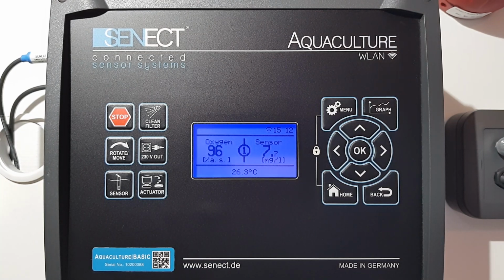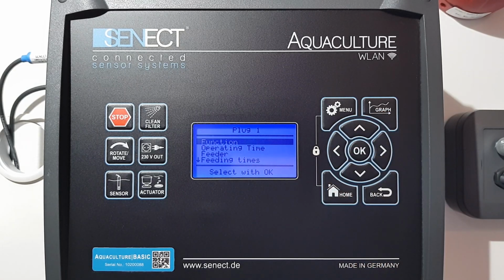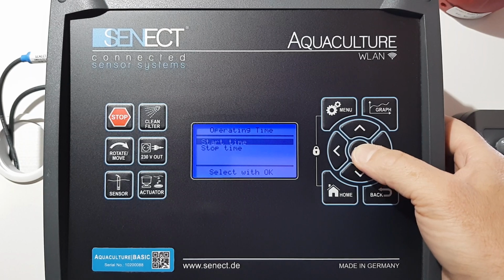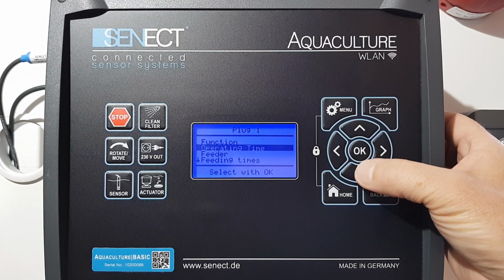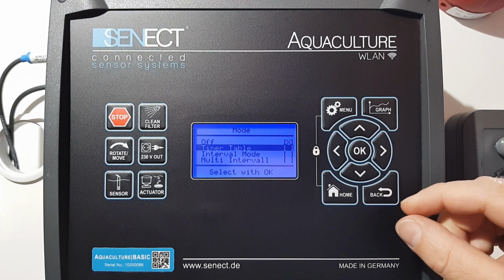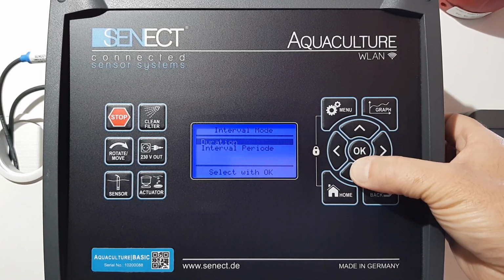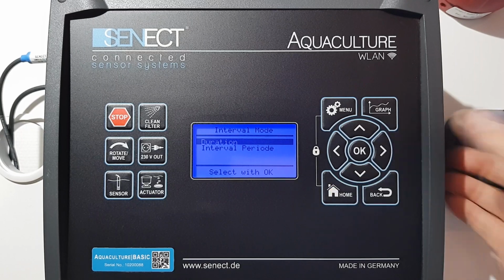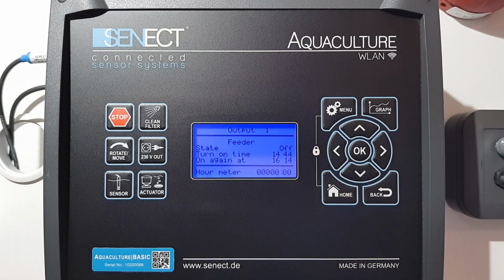SENECT Controller Tutorial: Feeder Basic settings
Instructions for the settings of a connected automatic feeder in a senect controller.

More about Senect:

Since 2013 we are active in the development and distribution of aquaculture technology! The SENECT team is dedicated to the planning and smooth operation of modern recirculation and pond systems and is available to assist its customers in word and deed.

SENECT control units can be controlled in a modern way via app and regulate all tasks that occur in an aquaculture plant:

The sensors, which are also available from us, are connected to the control unit and can be viewed on the display and in the app. So you always have oxygen, pH-value, water level, etc. in view!

In addition to the normal functions of the control system, such as regulating automatic feeding and operating the drum filter, actions can also be carried out depending on various sensor values:
If desired, water can be topped up via a solenoid valve, for example, if the water level has fallen below a certain value or if feeding is suspended or an alarm is triggered if the oxygen content is critical.

Step by step, we are trying to help shape the future of fish farming in a sustainable and efficient way, relying, among other things, on cooperation with universities to gain more background knowledge through research about the challenges of different applications of fish farming.

You are interested and want to know more?
Then take a look at our website or our online shop!